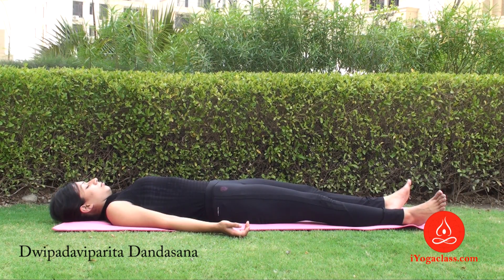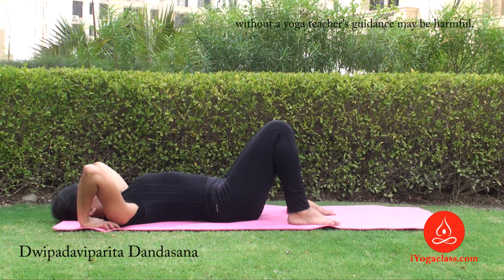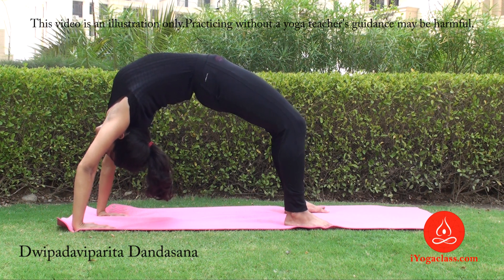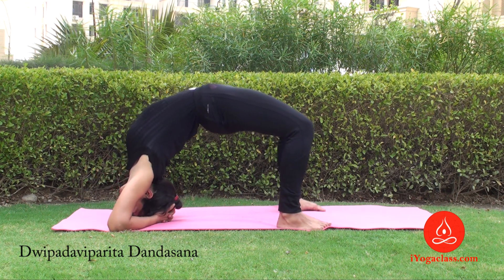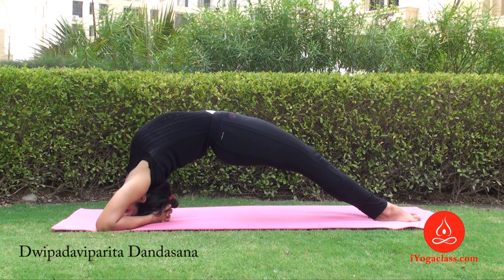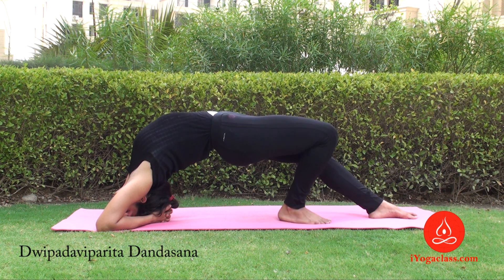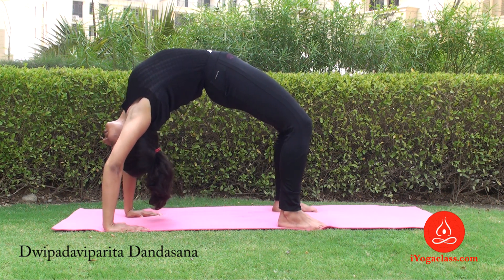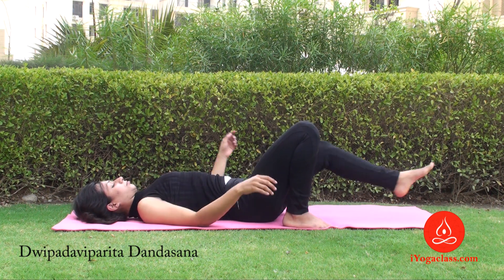Dwi Pada Viparita Dandasana, Two-Legged Inverted Staff Pose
Dwi Pada Viparita Dandasana, Learn and practice Dwi Pada Viparita Dandasana and more
Benefits of this Asana:
keeps the spine healthy while the chest expands fully, relieves pain in the coccyx region of the spine, the Pose has a very soothing effect on the mind.
Anatomical focus:
uterus,
spine .